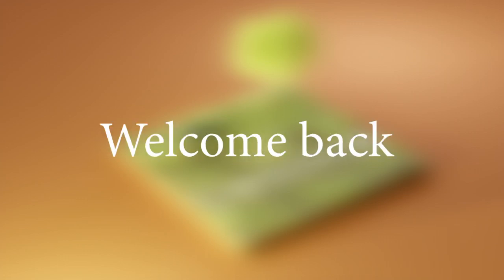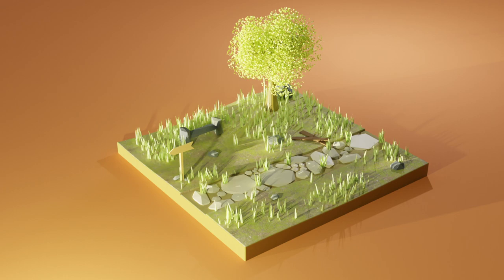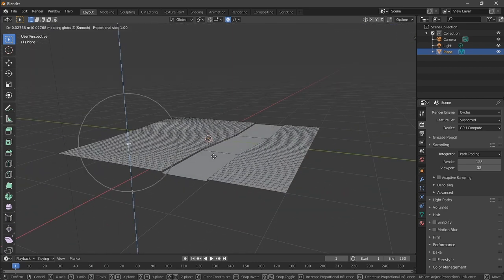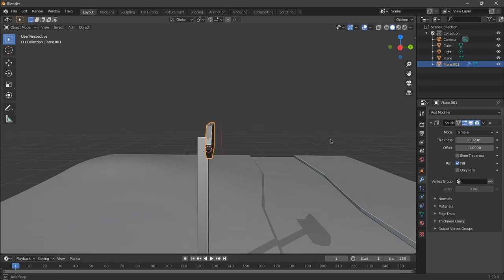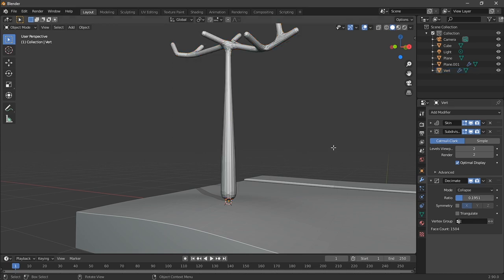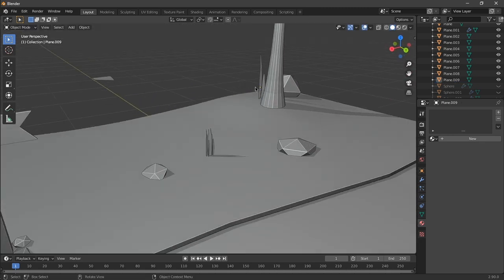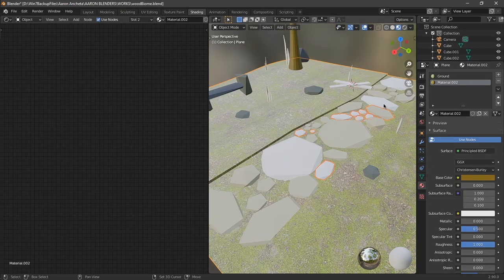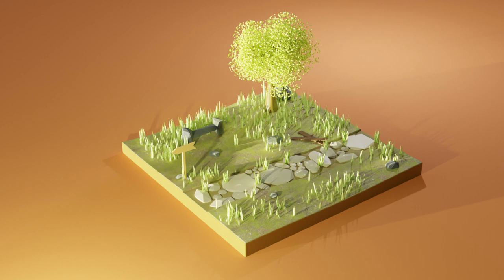Low Poly Biome 1 - Blender Modeling Process w/ Commentary | Episode 1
Creating low poly scenes is a good way to practice 3d modeling. This is significantly faster to make than photorealism. And mas maganda yung mas maraming nagagawang project kahit sobrang simple lang, kesa malalaking projects na napakatagal gawin kasi di mo makuha yung mga dapat maging hitsura, leading to frustration instead of learning. :)